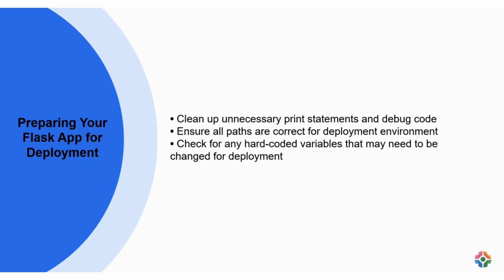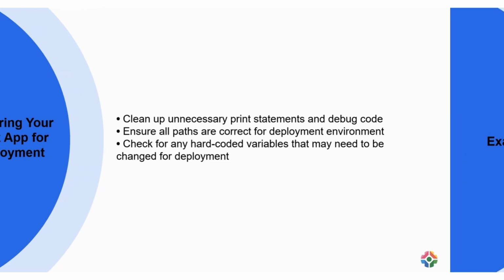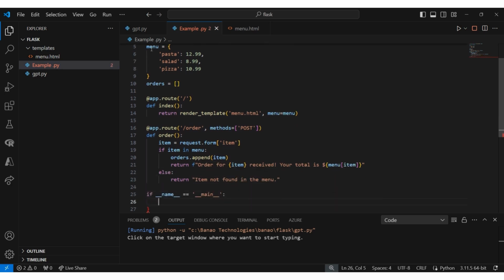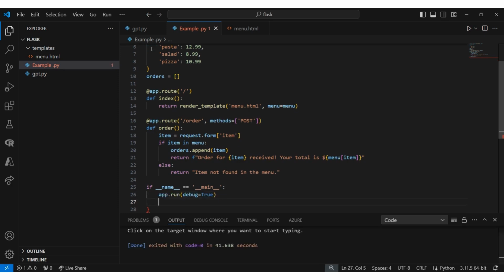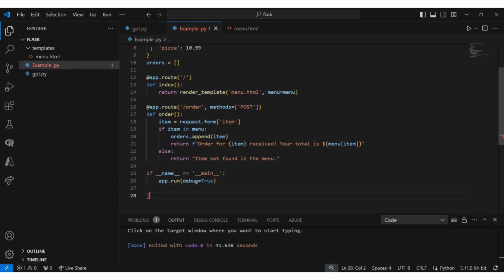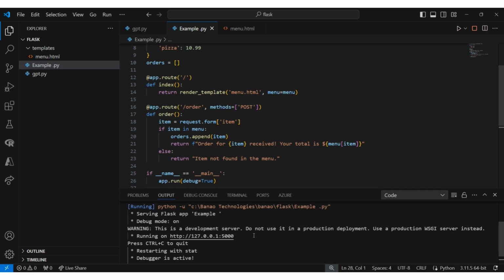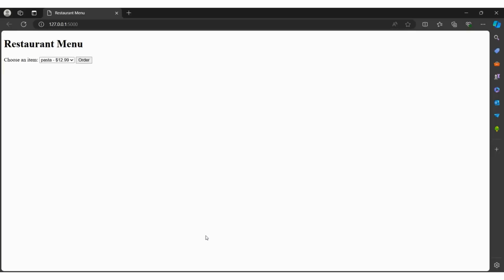Lecture 23: Preparing Your App for Development: Setting Up a Dev-Friendly Workflow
In this tutorial, you will learn how to prepare your Flask app for deployment by optimizing its performance, security, and scalability. Preparing an app for deployment ensures that it runs smoothly in production and meets the needs of your users. This tutorial will guide you through the essential steps required to deploy your Flask application successfully.
Topics Covered
 Preparing Your Flask App for Deployment: Learn how to clean up unnecessary code, check paths, and change hard-coded variables for deployment.
 Updating Sensitive Information: Understand how to update sensitive information in config files and set the production environment for your app.
 Installing Dependencies: Learn how to install necessary dependencies using requirements.txt and use a virtual environment for deployment.
 Optimizing the App for Production: Discover how to optimize static files, set up a web server like Nginx or Apache, and implement logging for error tracking.
 Using Deployment Platforms: Learn about deployment platforms like Heroku and AWS to simplify deployment and scaling.
Personalized Learning
 This tutorial is perfect for developers who are ready to deploy their Flask applications and need guidance on preparing their code for production.
Certification
 Complete this tutorial to earn a certificate that highlights your skills in preparing Flask apps for deployment.